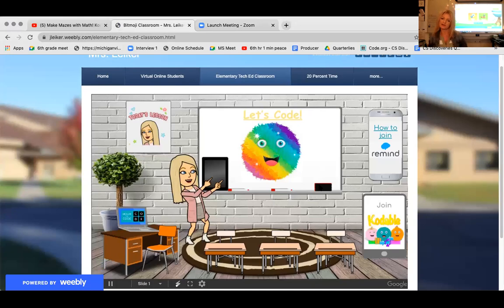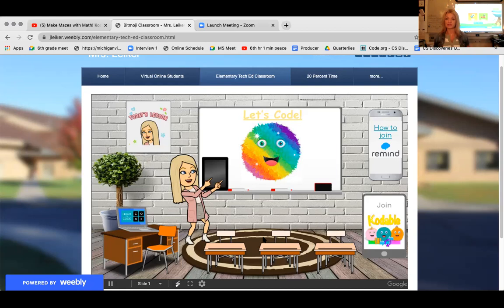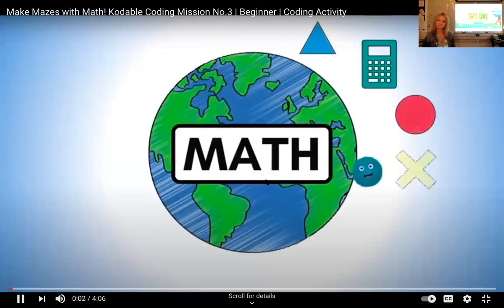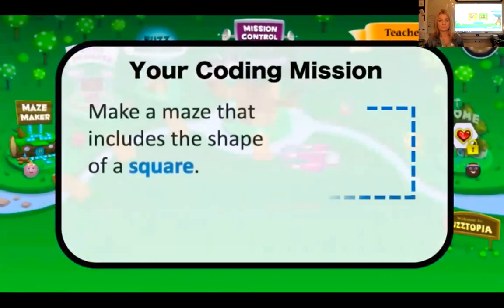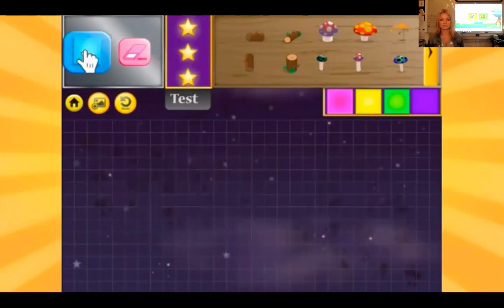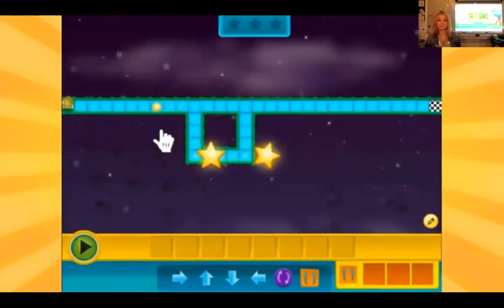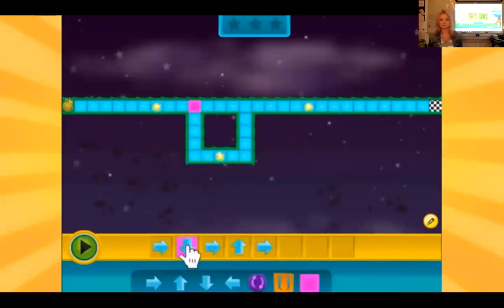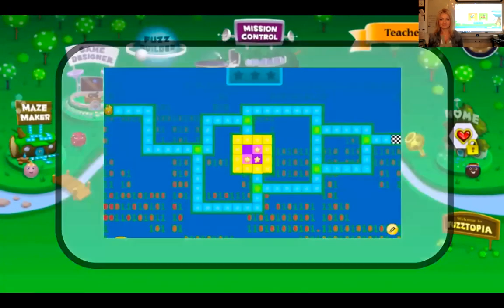Norway Elementary Tech Class Lesson Week of Nov 9